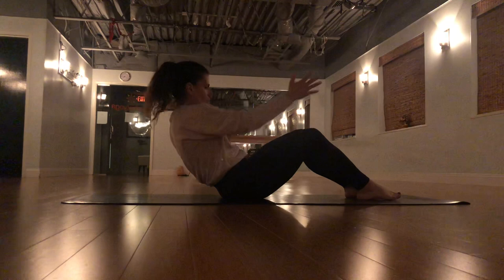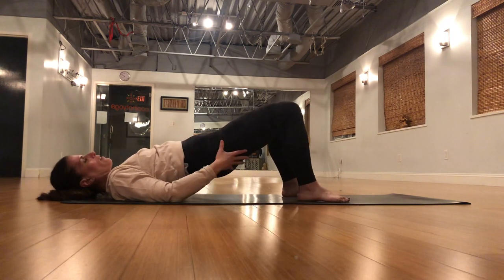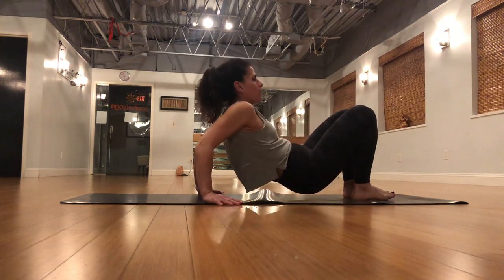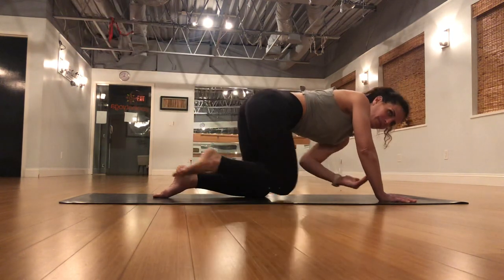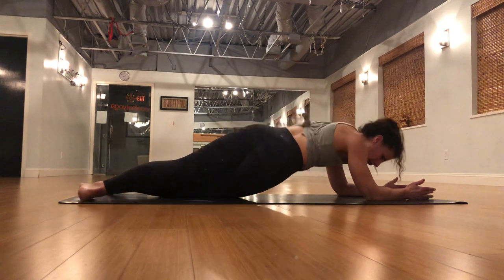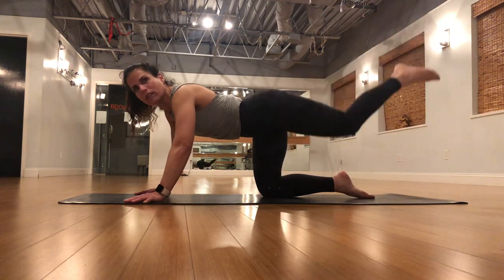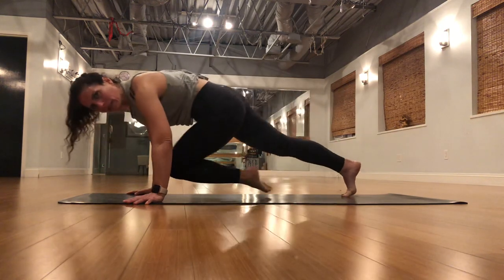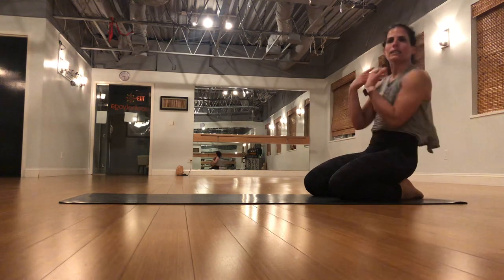Shira Kraft 45 minutes Pilates no equipment